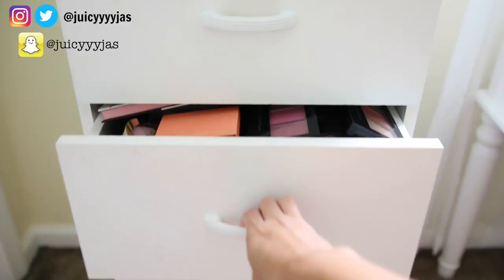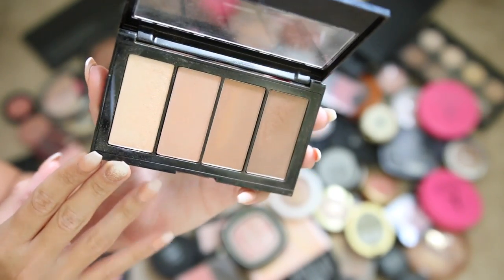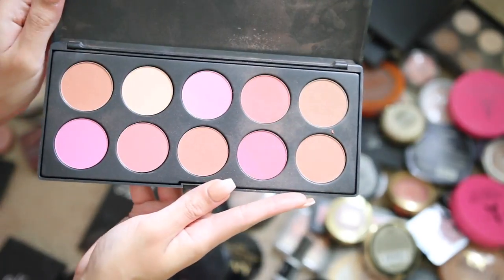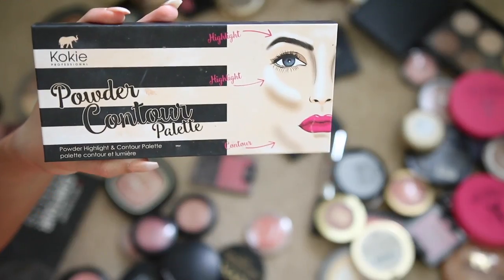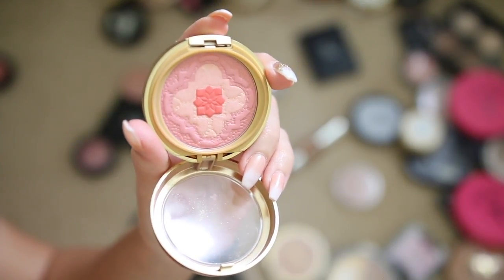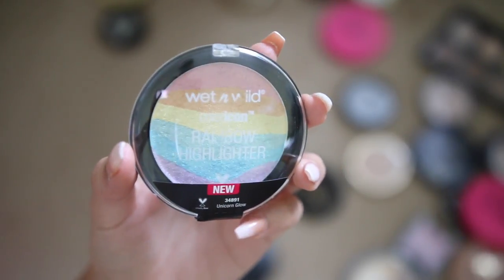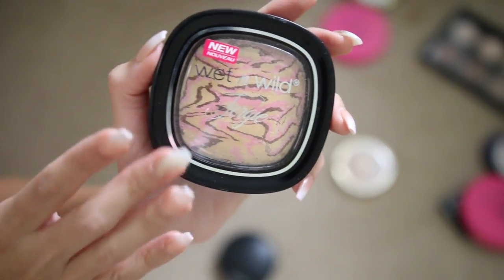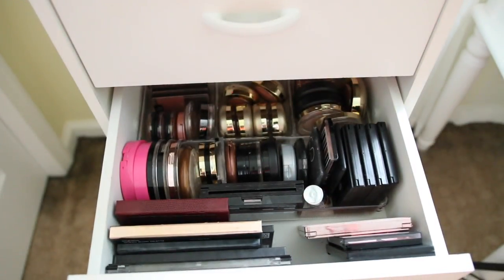HUGE MAKEUP DECLUTTER | HIGHLIGHTERS, BRONZERS & BLUSHES 2017 | juicyyyyjas | JuicyJas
Hi babes! Welcome back to another video :) Today you will be decluttering with me! I decided to go through & get rid of a bunch of highlighters, bronzers & blushes that I no longer use! Please keep in mind that I do give things away to friends/family & toss things that are expired/no good. Hope you enjoyed,  love you all ♡

FAQ'S
Camera I Use For Beauty Videos: Canon 70D
Lense I Use: Sigma 18-35mm F1.8
Vlogging Camera: Sony A5100
Editing Program I Use: iMovie

xoxo,

Jasmine ♡ | JuicyJas